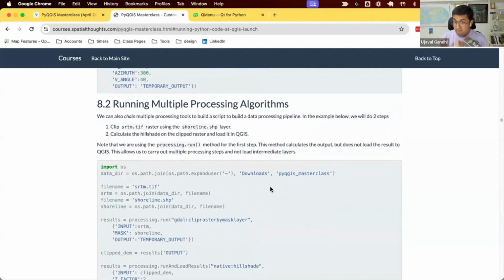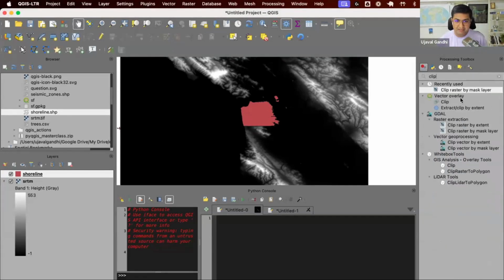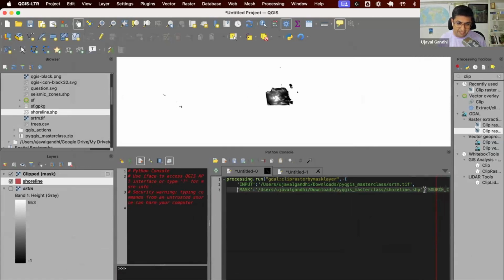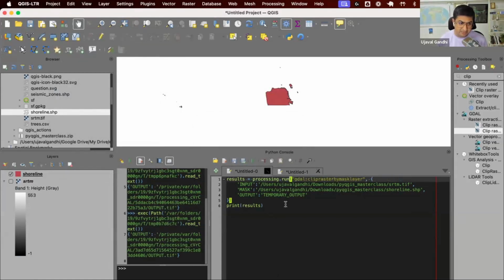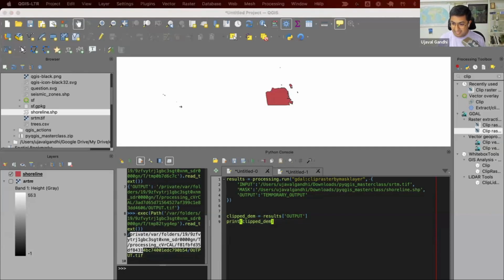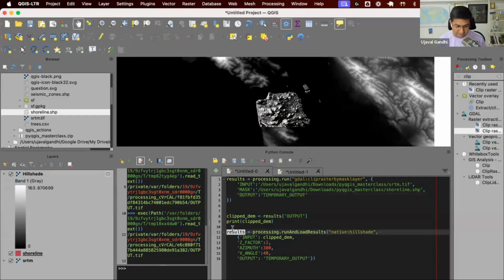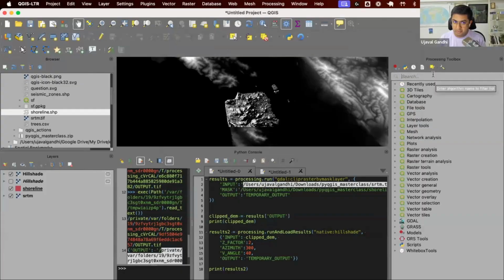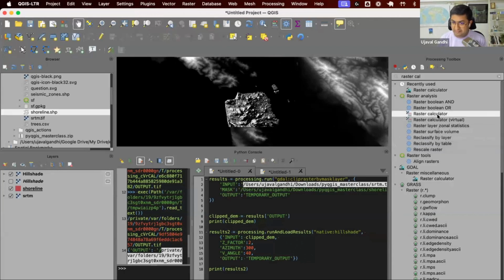Running Multiple Processing Algorithms - PyQGIS Masterclass